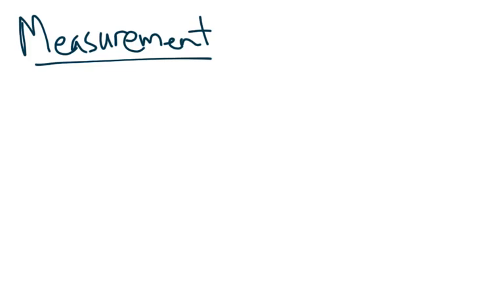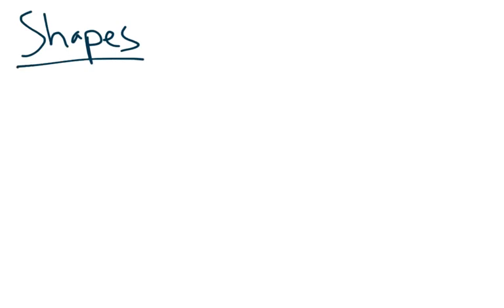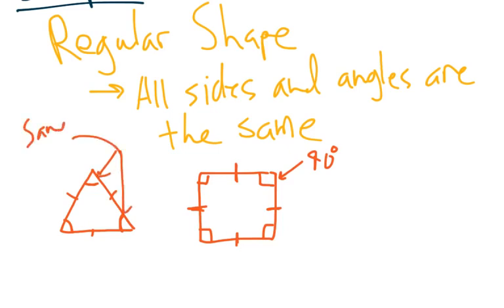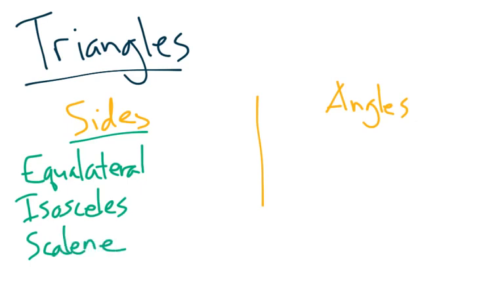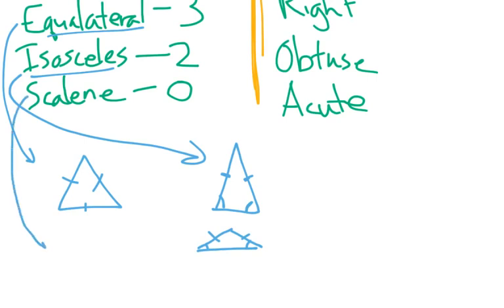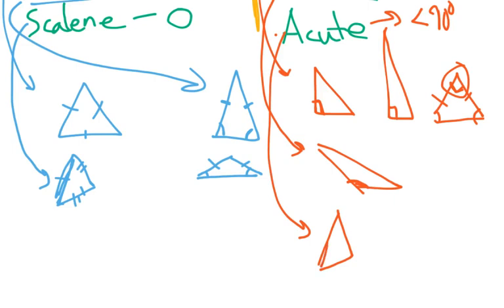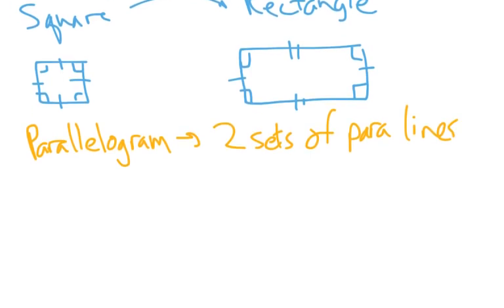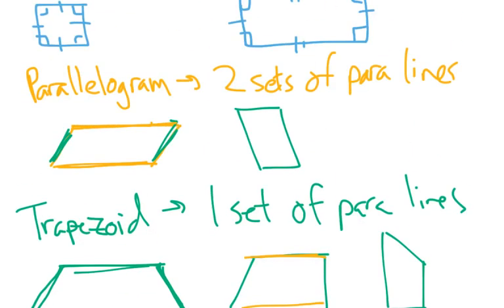6th grade vocab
I know that I misspelled some words. Writing while talking slowly is hard...

It should be “quadrilateral” and “equilateral” triangle